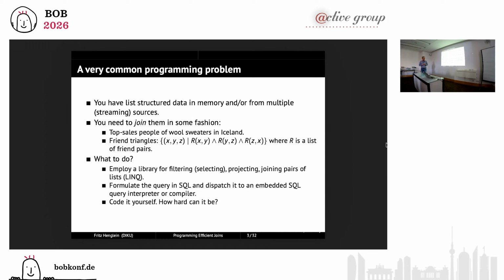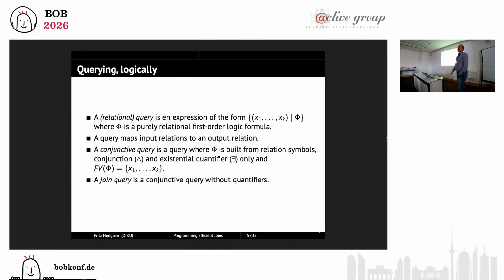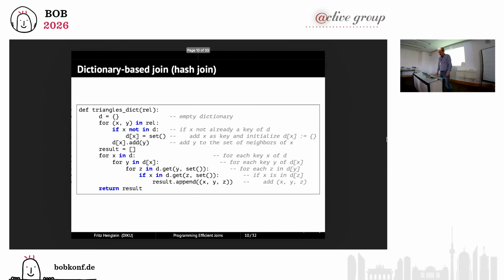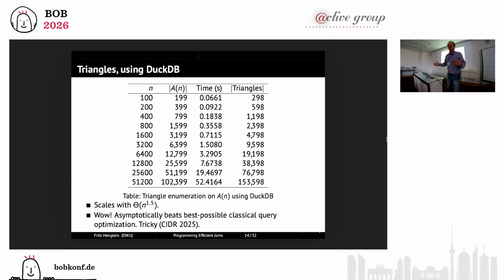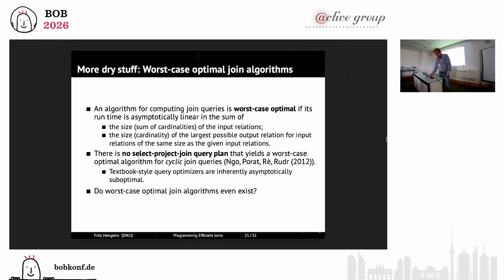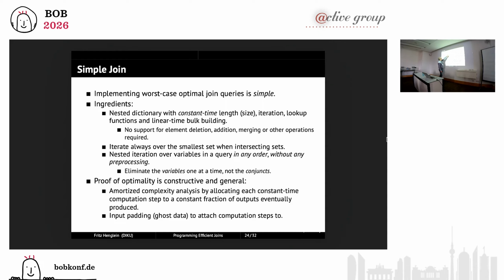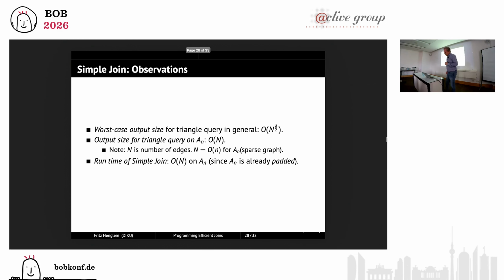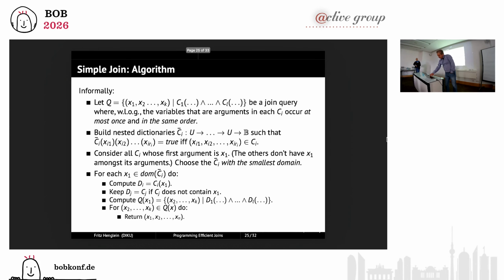Programming Efficient Joins - Fritz Henglein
A relational join is a function that combines data from multiple sources and joins them by programmer-defined attributes they share. They are everywhere data records are stored and processed, also outside database systems. Common examples include joining customers and orders; connecting genes, mutations, and experiments; and combining songs, artists and plays. Joins have a reputation of being tricky to program and difficult to implement efficiently. For example, computing the set of triangles (x, y, z) where x likes y, y likes z and z likes x, cannot be implemented efficiently using techniques employed in standard SQL query engines such as binary hash joins and any form of query plan optimization.

In this talk we show that joins are simple to program to be guaranteed worst-case optimal, even for cyclic queries like triangles. They require only basic data structures and programming techniques: Nested dictionaries, iterating over the smallest set, and nested iteration. We illustrate this by 20-line Python and Haskell programs for triangles, which can execute orders of magnitude faster than common SQL engines. We give a useful intuition underlying the method’s worst-case optimality proof and provide additional techniques for rather straightforwardly coded optimizations.